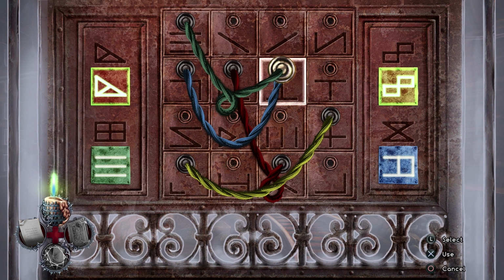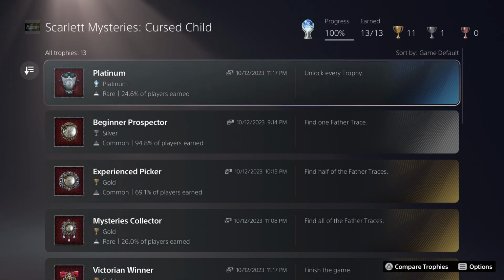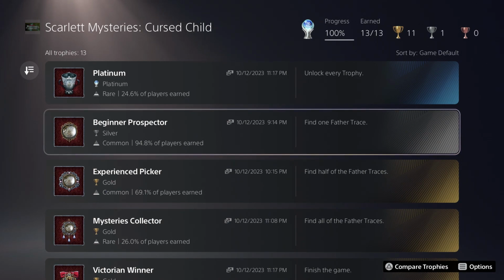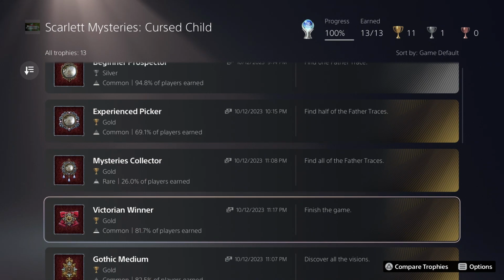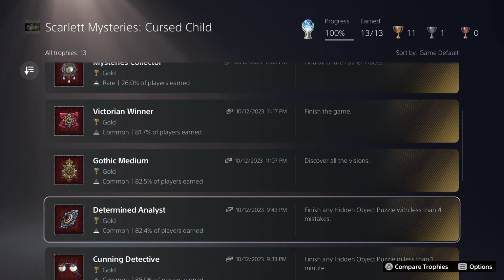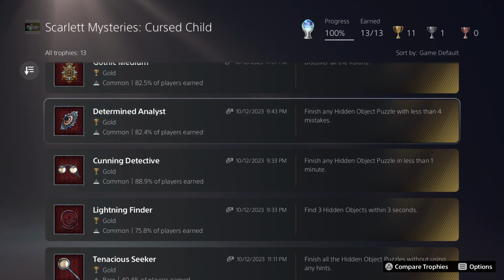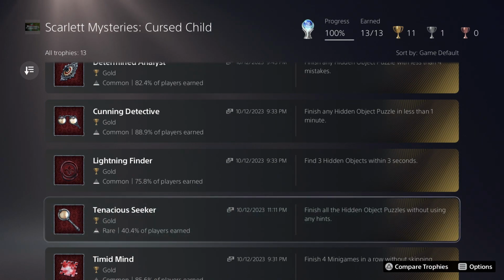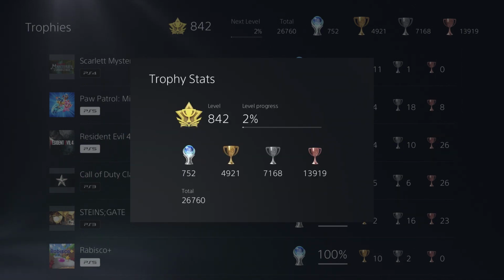Road To The Scarlet Mysteries: Cursed Child Platinum Trophy (plat #752)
My 752nd platinum, Scarlet Mysteries: Cursed Child, a pretty typical Artifex Mundi game with an easy platinum!